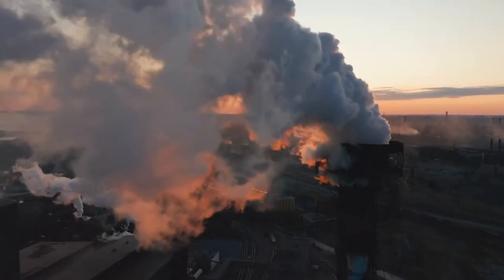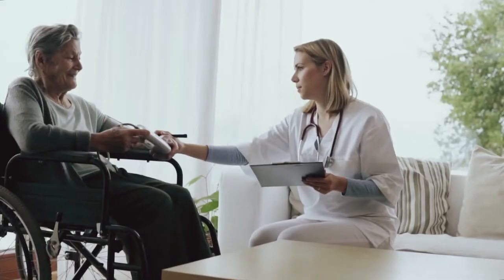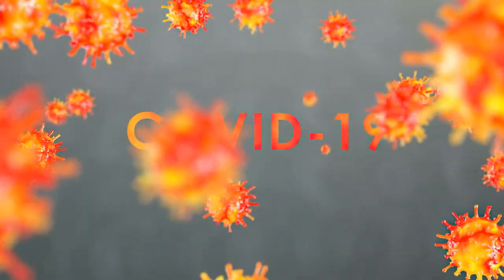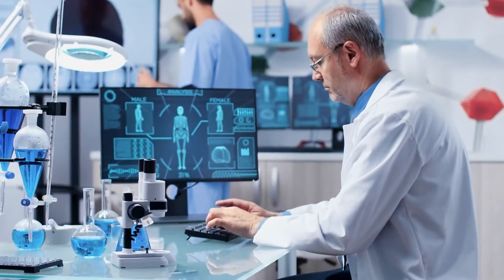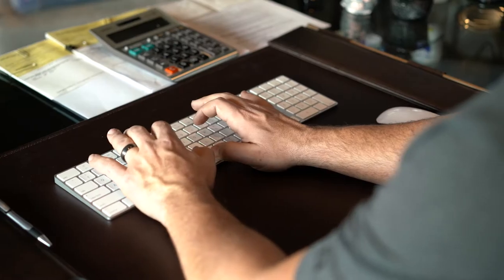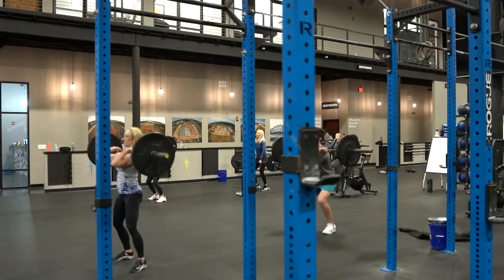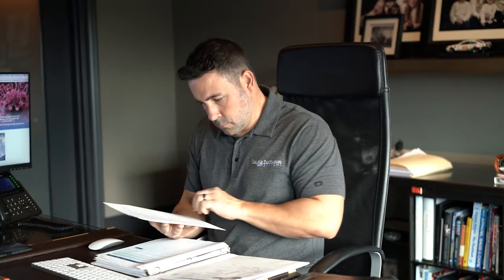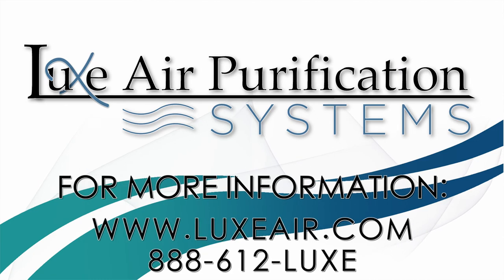Luxe Air Purification Systems in Air Purification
The most experienced national provider of Indoor Air Purification Products in the US, Luxe Air Purification systems is part of a 35-year, family-owned organization with a nationwide footprint focusing on Air Purification Systems in many Asset classes that include, Senior Living, Healthcare, Big Box Retail and Multi-family residential communities. Luxe Air's purpose is to provide clients with custom-tailored turn-key indoor air purification solutions that assist in fighting toxic airborne bacteria, toxic pathogens and mold.

The Mission of Luxe Air Purifications is to be the premier source for indoor air purification systems and to serve its clients by fostering trust, professionalism, and exceptional customer relations. The advancement of Air Purification across all asset classes.

Luxe Air Purification Systems is a company on the cutting edge of the most current and effective bipolar ionization technology used in Indoor Air Purification. They partner with Large real estate owners and operators to offer the most proven scientific air purification technology across large multi-state portfolios to enhance existing HVAC infrastructure using Air Purification systems specifically designed for each project's unique requirements.

New Frontiers is a captivating short form documentary TV series, produced by Planet TV Studios, that explores groundbreaking companies that have proven to be leading innovators within their respective fields of specialty.

Planet TV Studios continues to expand its distribution beyond national cable TV and is currently also distributing and promoting their series to millions of people world-wide via their Roku channel, Amazon App, iTunes, YouTube, Vimeo, Facebook, Tumblr, DailyMotion and much more.

For more information about Planet TV Studios call or email.